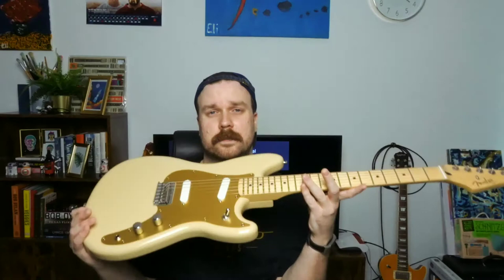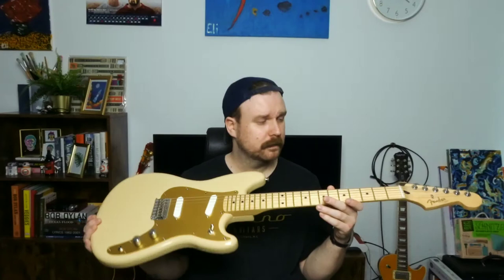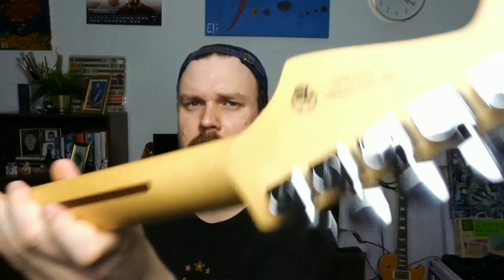2021 Fender Duo Sonic Review Pros and Cons! (Love and Hate!)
What's up boys and girls!

Today I wanna share my 3 Cons and 3 Pros on my new Fender Duo Sonic!

Lets go!